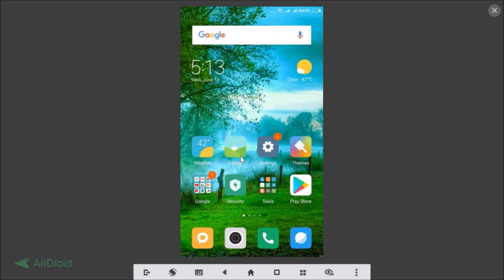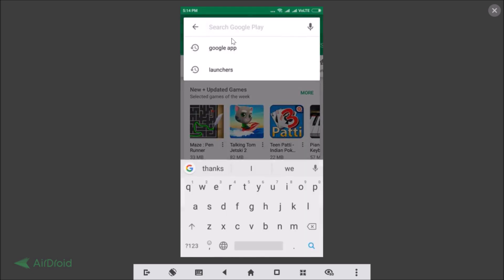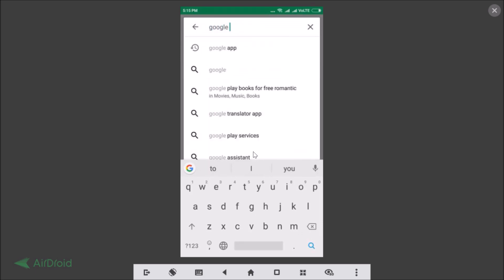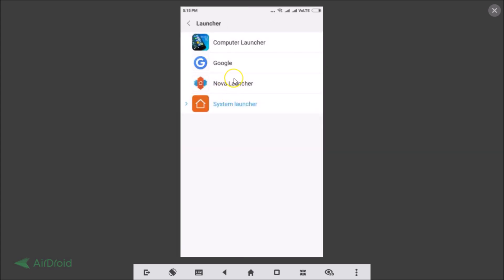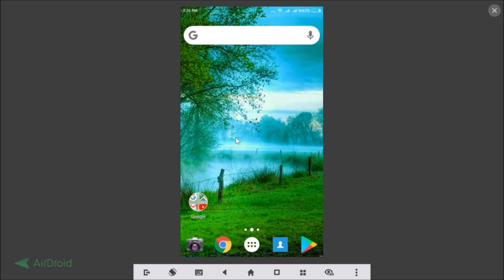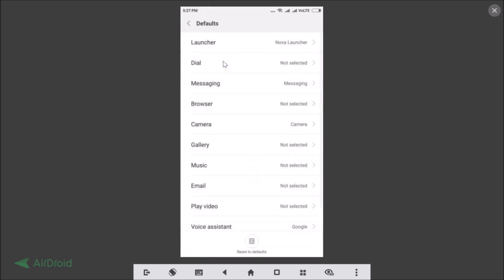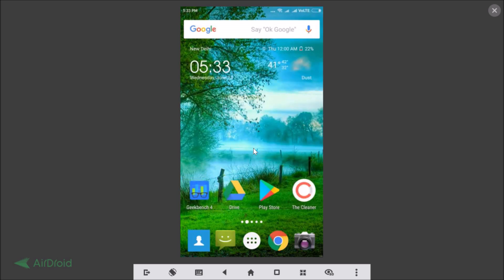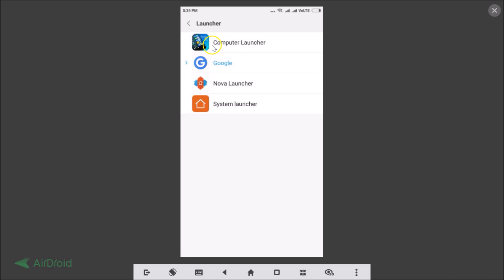How to Change Default Launcher in Xiaomi Redmi Note 4 running MIUI version 9.5?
Step 1: Open Google Play App.

Step 2: Do a Search for Launchers and install the Launcher that you like. For example: Nova, Google Now, Windows 10 etc.

Step 3: Now, Go to settings.

Step 4: Tap on 'Installed Apps.'

Step 5: Tap on 'three dots' at the top right.

Step 6: Tap on 'Default Apps.'

Step 7: Tap on 'Launchers'.

Step 8: Now, select your Launcher and Restart your Phone.

It's Done